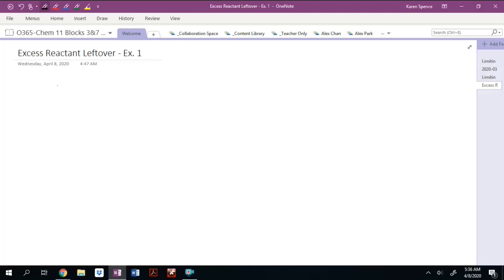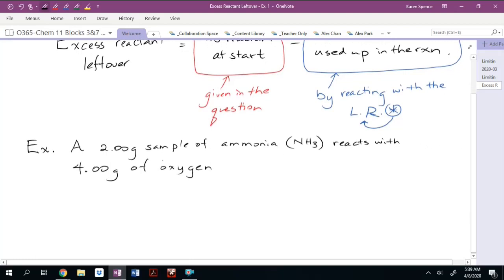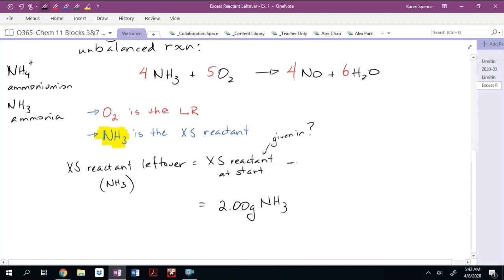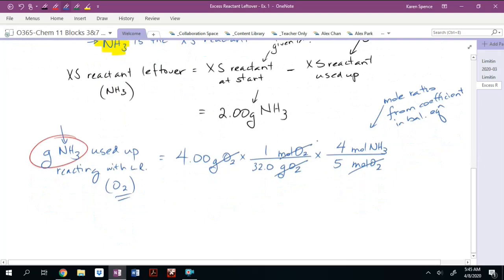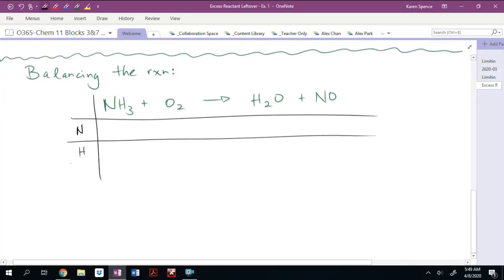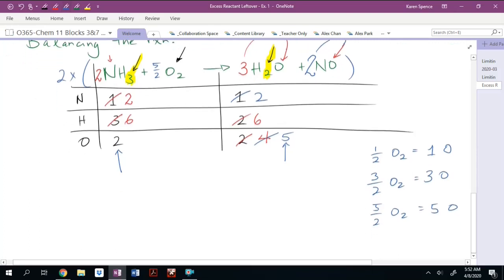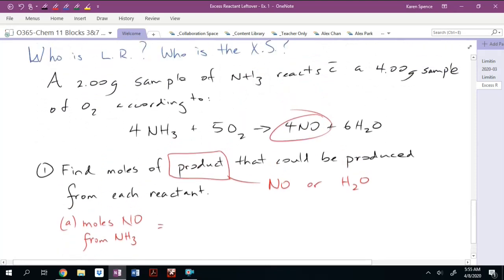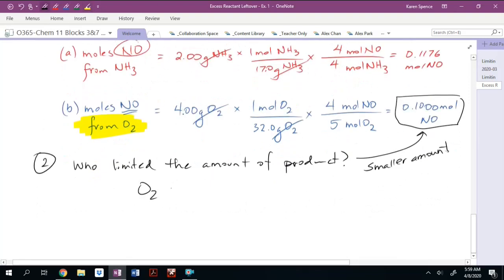Finding Amount of Excess Reactant Leftover - Problem #1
To save time we start solving the problem after the point where we've already balanced the reaction and found the limiting and excess reactants.  If you want to see these steps,I included them later at:

12:34  Balancing the Reaction
17:20  Identifying the Limiting and  Excess Reactants